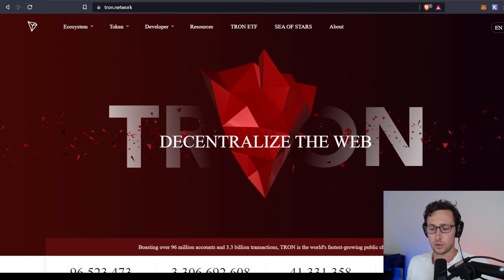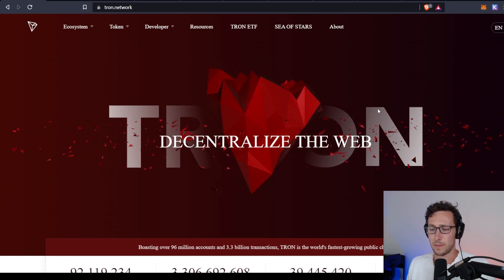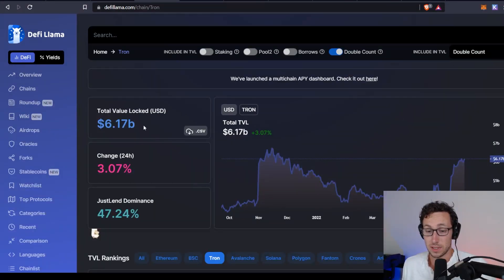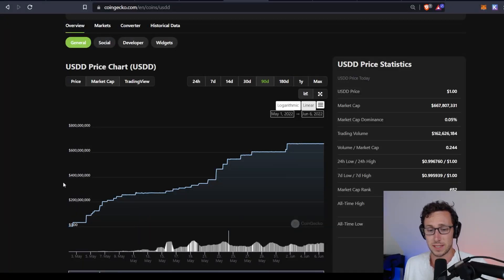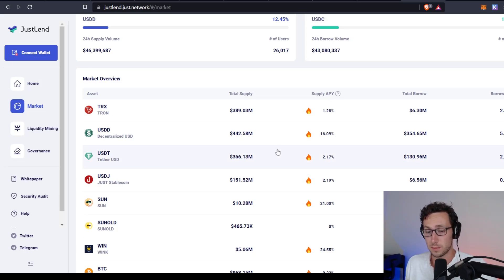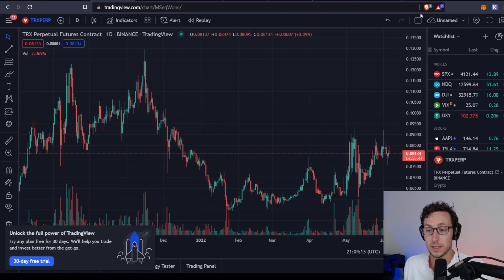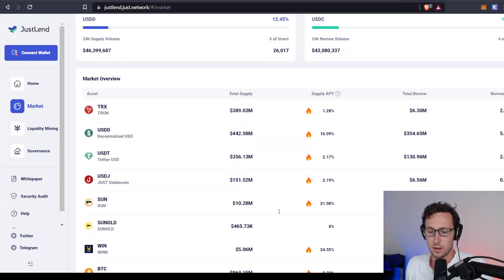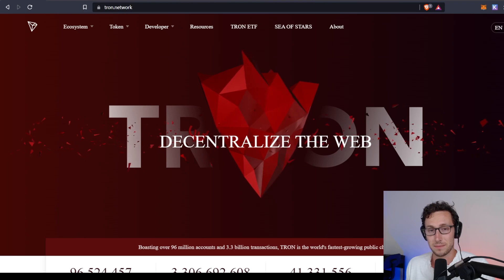What are Tron and USDD? What You Need to Know About TRX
Tron is a Layer 1 that been gaining a lot of attention recently due to the growth of its USDD stablecoin and the increase of the TRX price.

0:00 Intro
0:40 Dynamo DeFi
0:50 What is Tron?
3:03 Tron Stats
4:56 USDD Overview
8:27 Risks of Tron